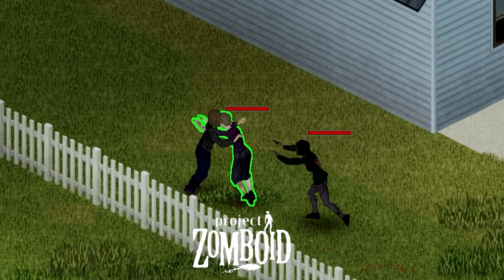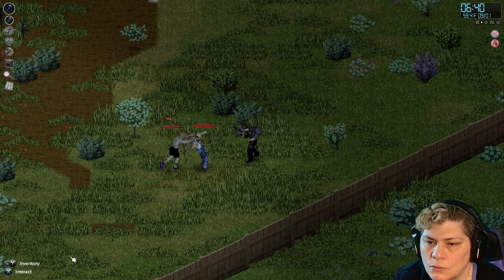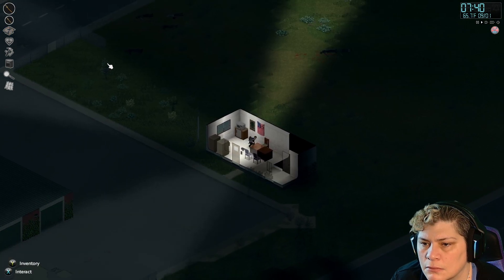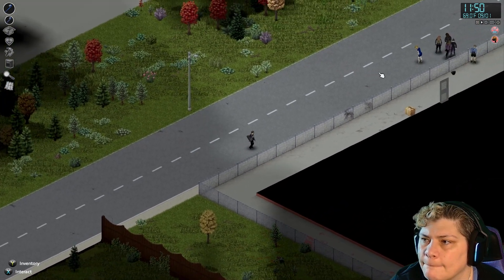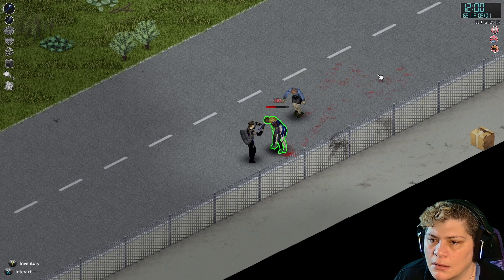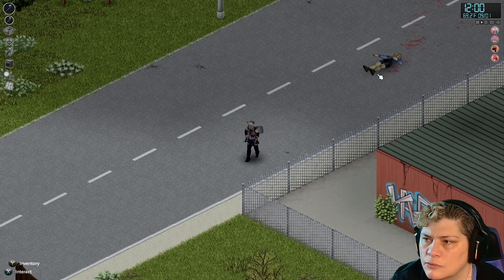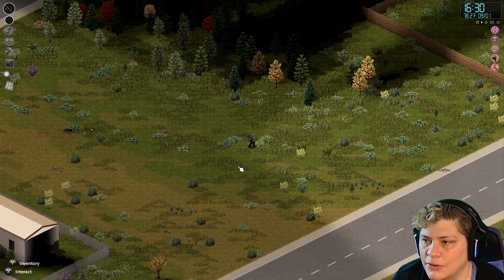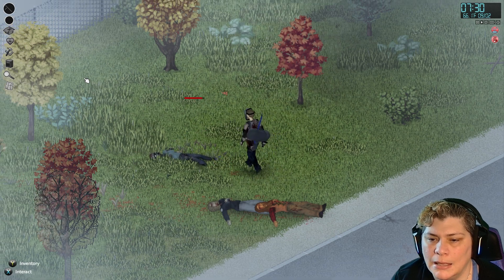Storage Unit Saga in projectzomboid | Maxxed Out | 12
Welcome to my Project Zomboid Playthrough! Join me on my journey as I attempt to max out my character's attribute tree.

 / lynnbratty

 / bratty_lynn_gamer